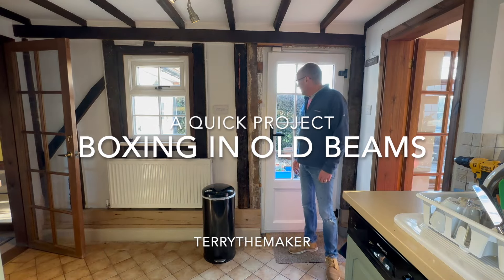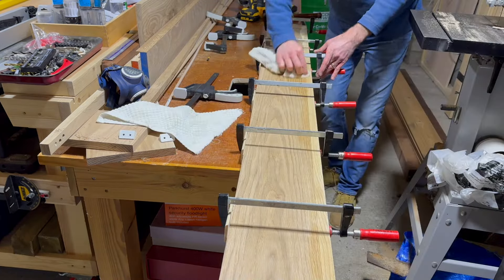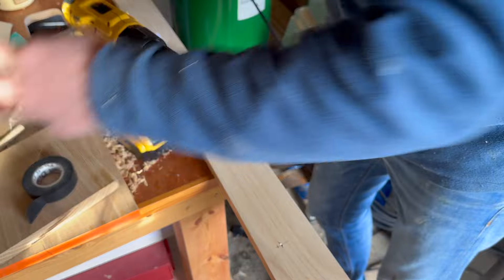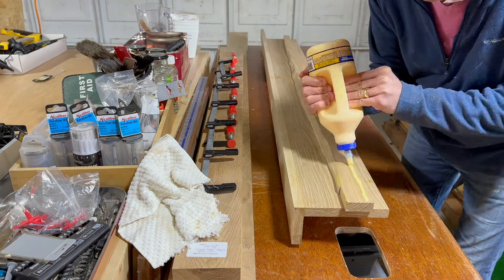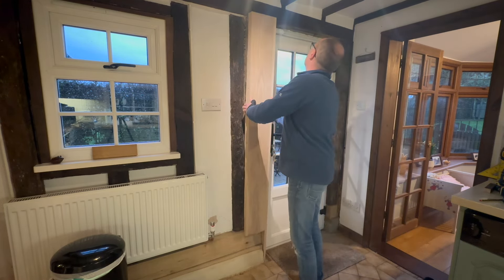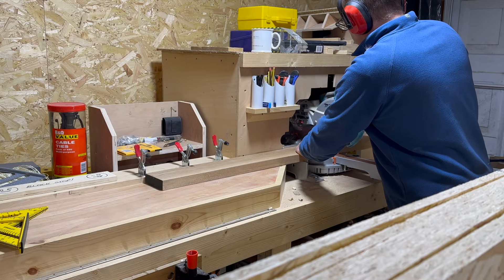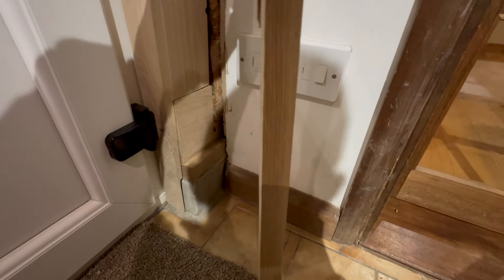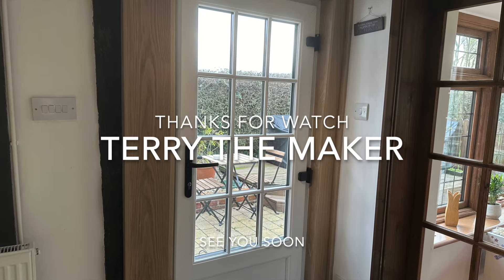Boxing in old Beams HD 1080p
In this video I show how I box in some old beams around our new back door in our cottage. This video is very different to my normal type of video, but hopefully this is the first of many videos showing the home improvements and renovations we are carrying out in our 300 year old cottage.